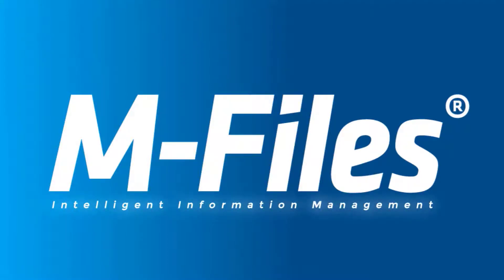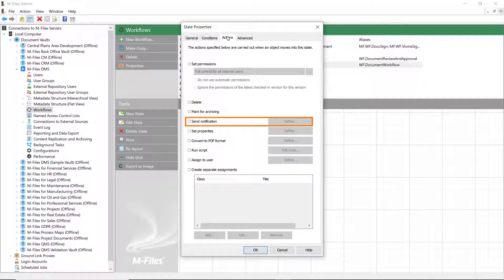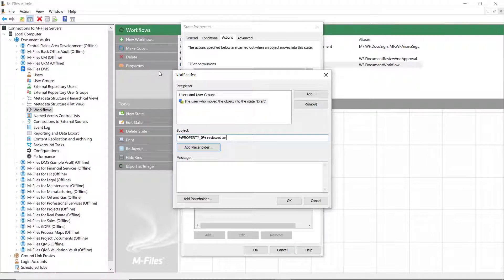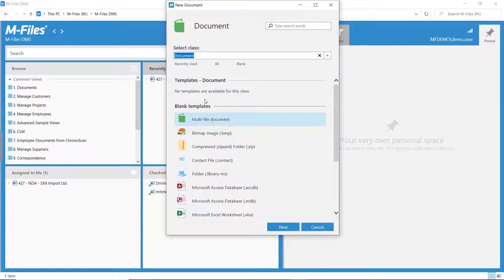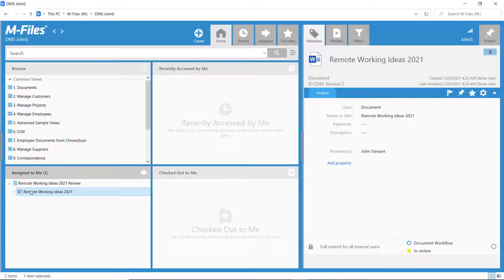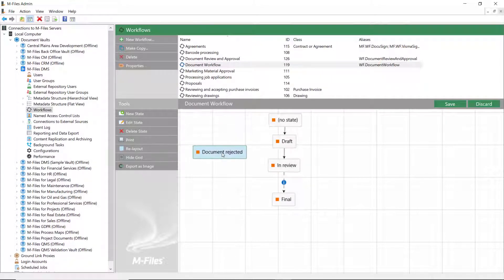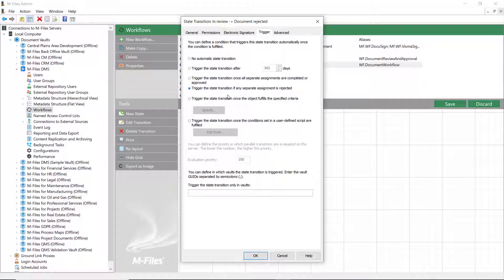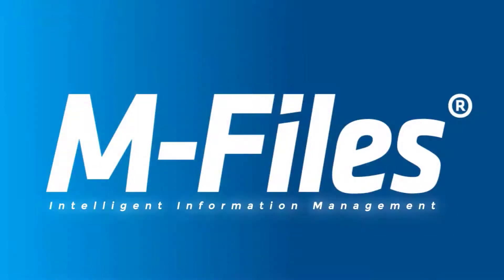M Files Admin: Sending Notifications via Workflow | Intelligent Information Management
Notifications are a great way of keeping people up to date of what is going on with the documents they put into a workflow.

To send a notification, first define the recipient users and user groups. Then enter the notification subject and the message. You can also specify the user from metadata or state transitions.

00:25-01:21 Setting the "Send Notification" action + Placeholders
01:22-02:00 How it looks like
02:01-03:20 Creating the "Rejected" state + State Transition Triggers